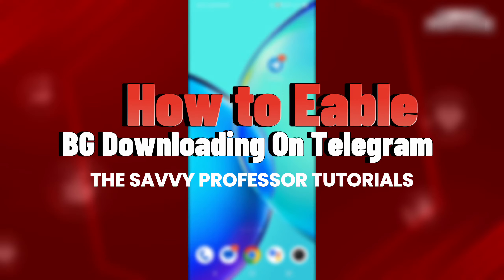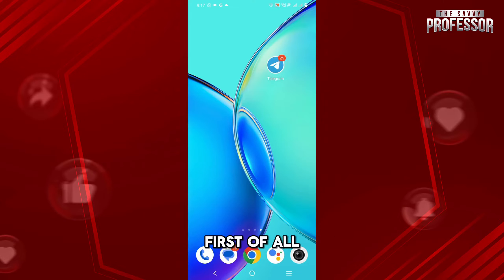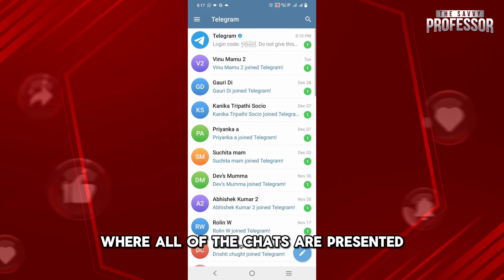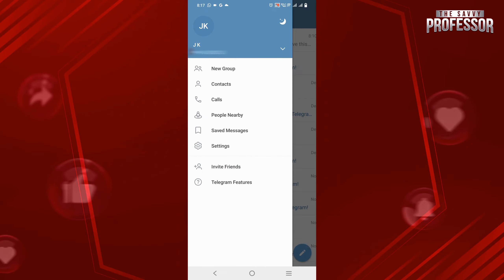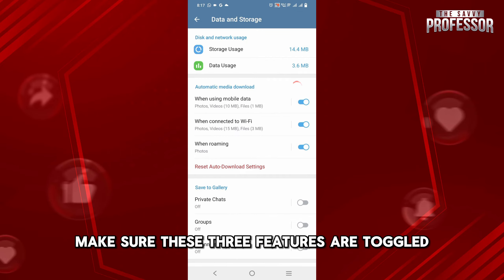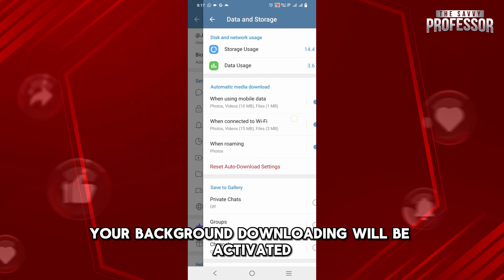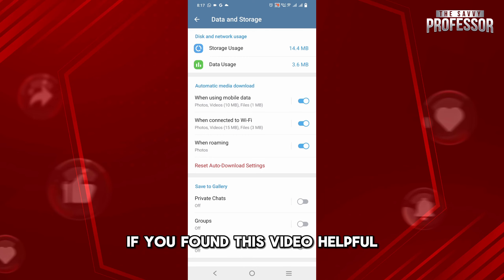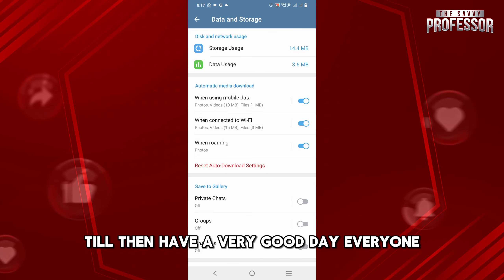How To Enable Background Downloading On Telegram (How To Set Telegram To Download Background Media)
How To Enable Background Downloading On Telegram (How To Set Telegram To Download Background Media). In this video tutorial I will show you how to enable background downloading on Telegram.